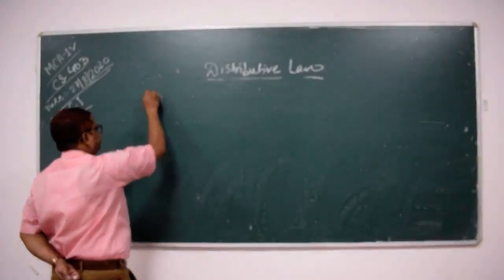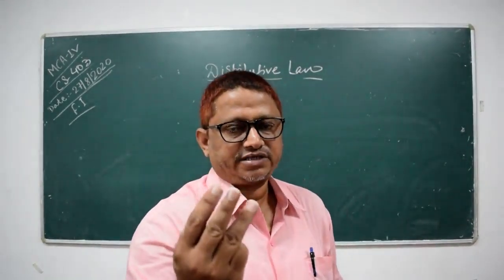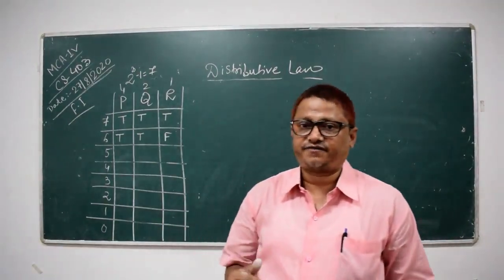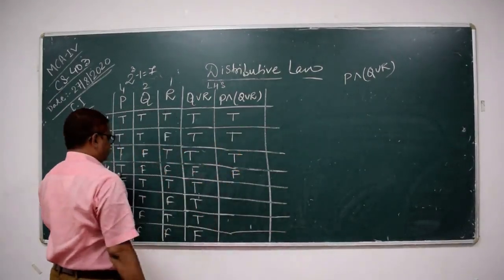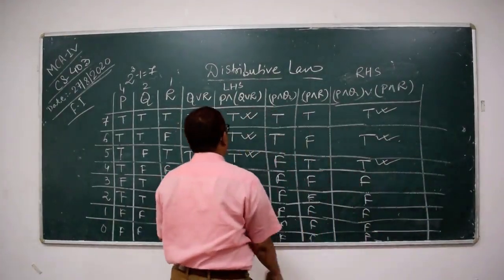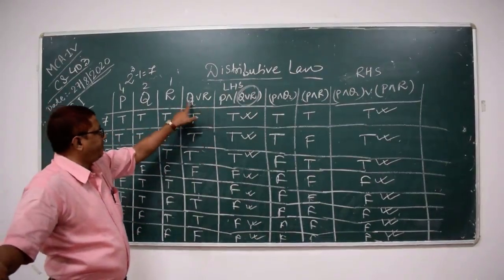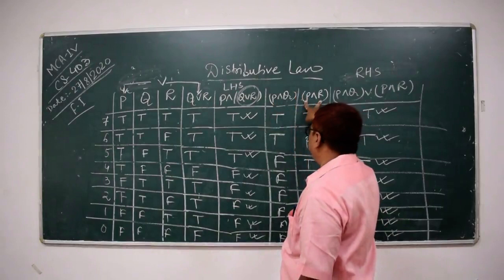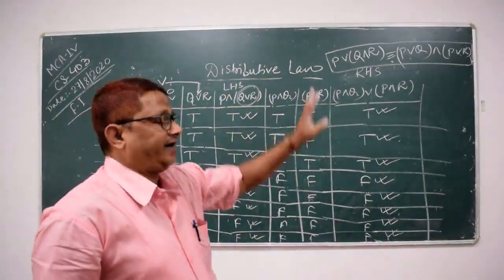MCA 4th semester Subject - Logical Mathematics Topic - Distributive law & Commutative law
MCA 4th semester
 Subject - Logical Mathematics
 Topic -  Distributive law & Commutative law
 by Fahim  Sir
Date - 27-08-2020